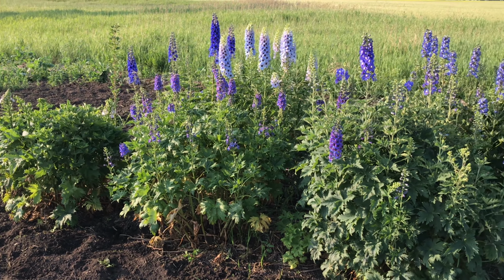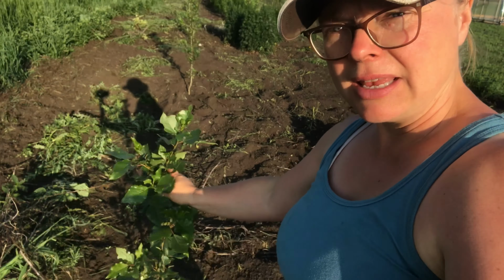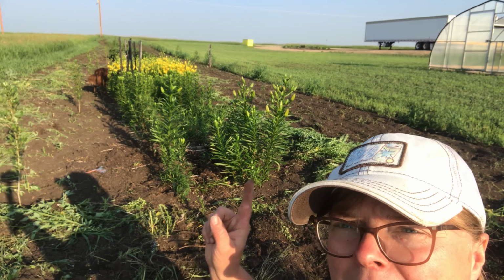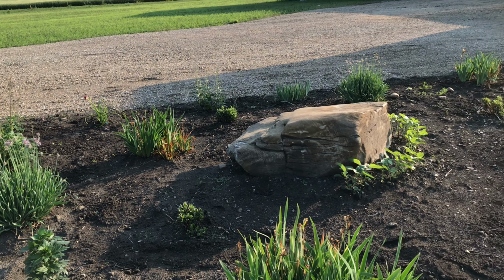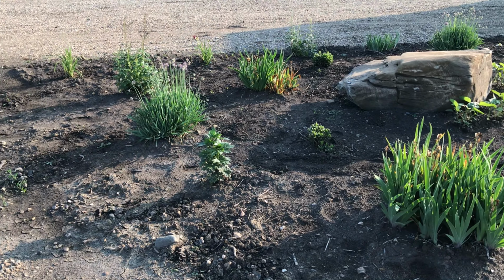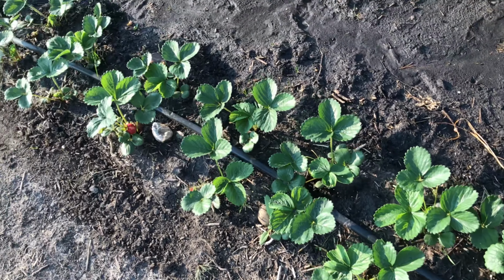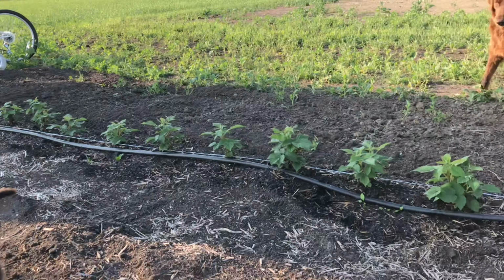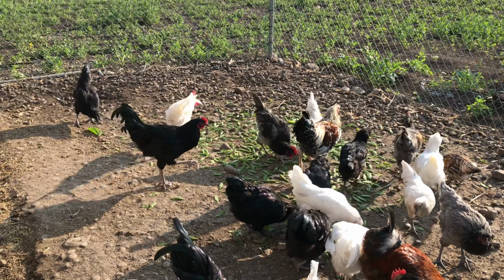Just a Weedin' away here! July 15, 2021 Garden Update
Need inspiration for planting?  The links below can help.